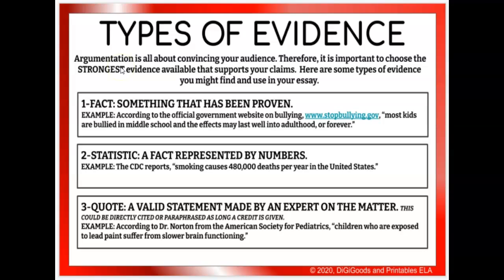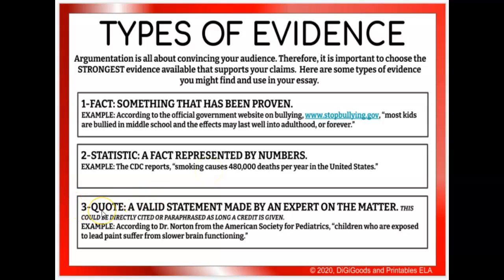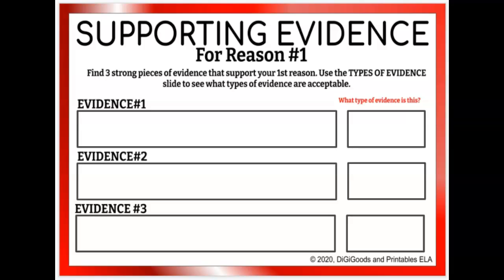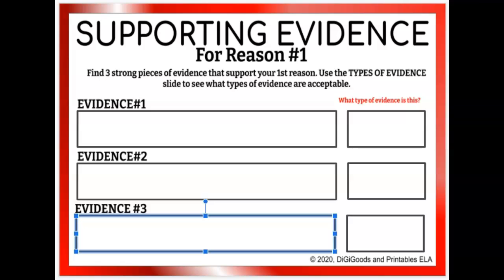Argumentative Essay Writing S3 Suppoorting Evidence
Argumentative Essay Writing Workshop: GATHERING EVIDENCE | The Thesis Statement Centered Approach. SEGMENT 3: GET YOUR COPY OF THIS DIGITAL WORKSHOP

Join me and other educators to discuss TEACHING AND GRADING students writing!